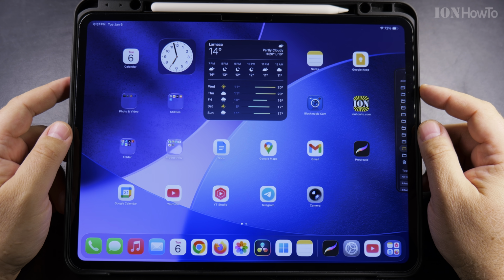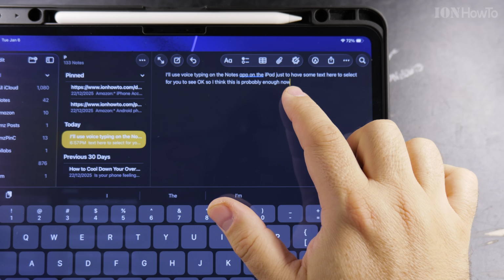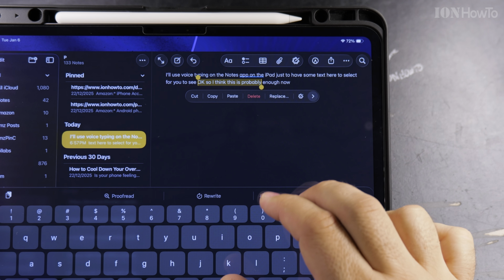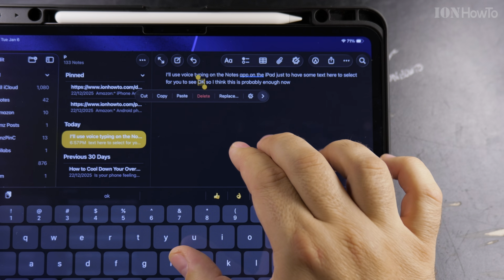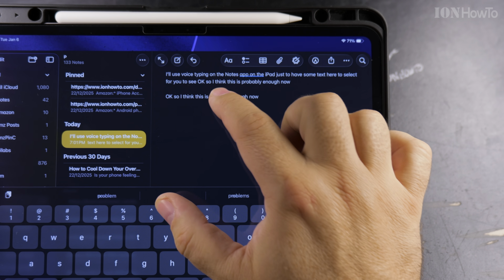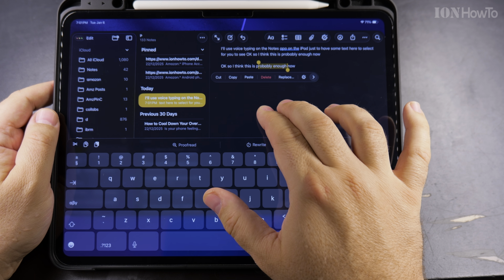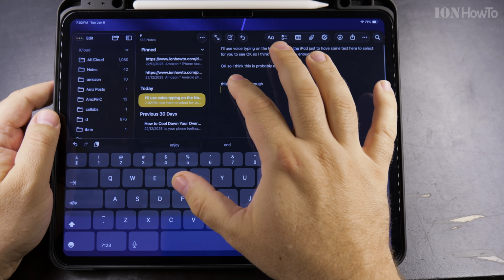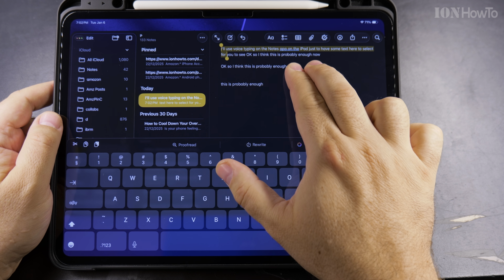iPad Pro M5 How to Change Text Selection Using Multi-Touch Gestures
iPad Pro M5 How to change text selection with gestures.

How to change text selection with gestures on iPad for words or sentences.
How to make selections for words or sentences on your iPad using multi-touch gestures.

Showing you on iPadOS 26.2 on iPad Pro M5 13 Inch 2025 model.

This is how to use 2 fingers touch gestures to tap and drag to change word selection on iPad.
You can use the double finger tap and drag to change word selection or you can also use the selection handles to modify text selection before copy or cut.

Any questions?